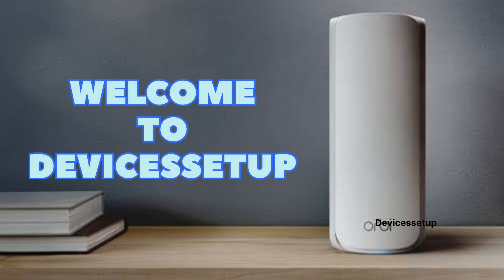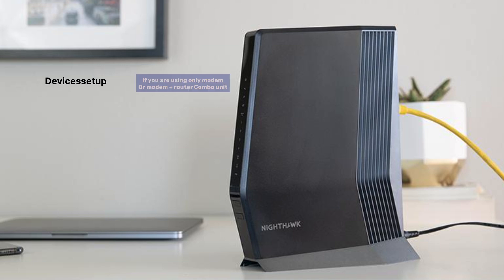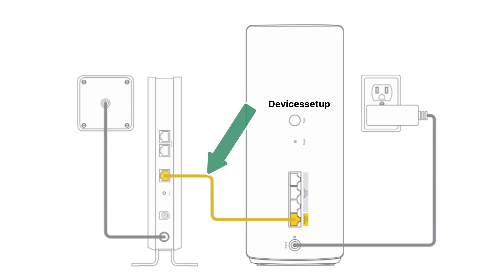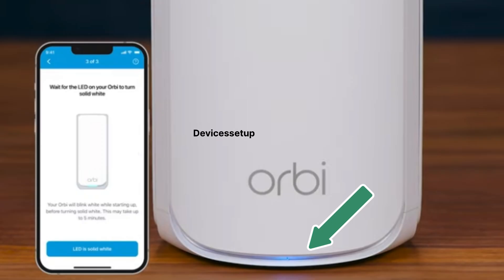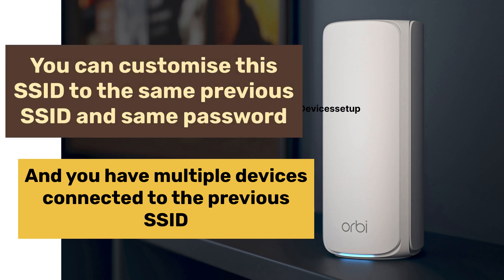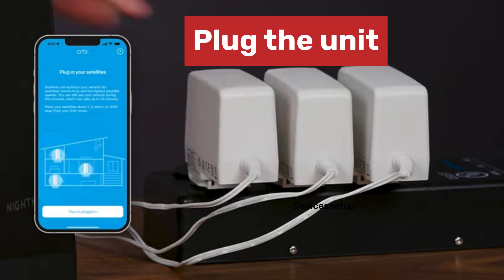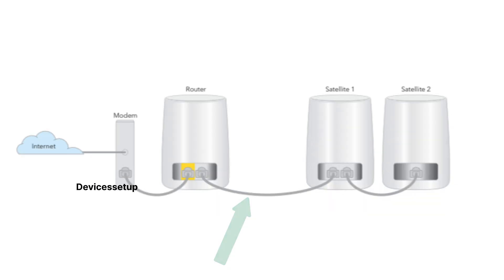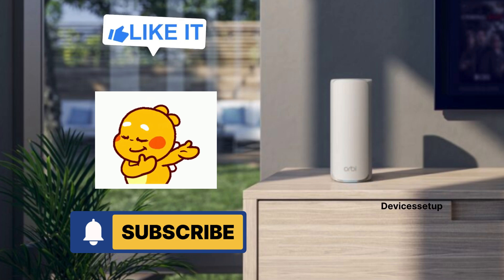Netgear Orbi 770 Series WiFi 7 Mesh System Setup | RBE770, RBE771, RBE772, RBE773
To setup netgear orbi wifi 7 rbe770, rbe771, rbe772 or rbe773 series mesh system you will first need to connect your router orbi unit with ethernet cable to the modem. Also confirm if your modem is just modem or router cum modem. If it is router cum modem then you will need to disable its routing functions. After this download the orbi app.